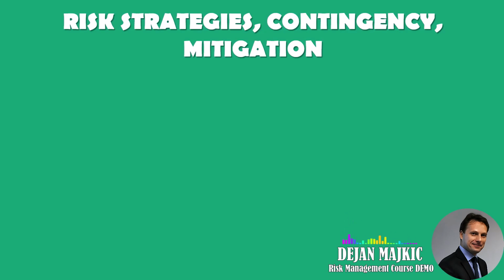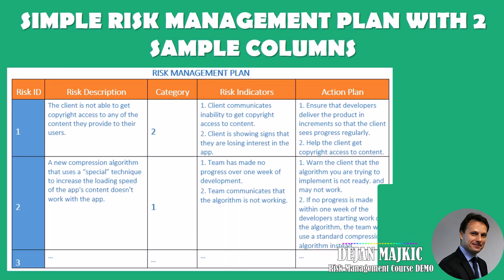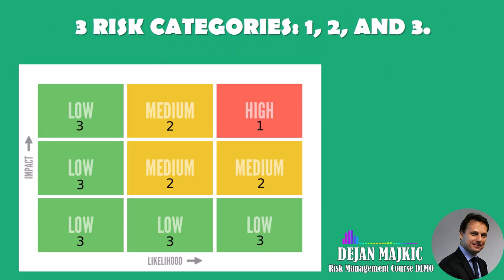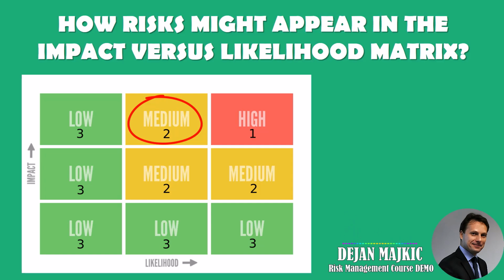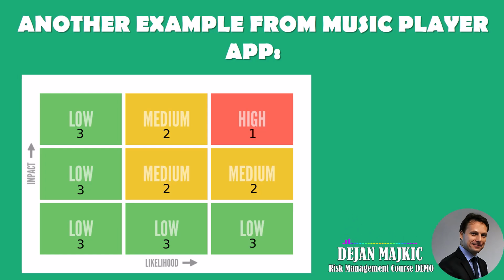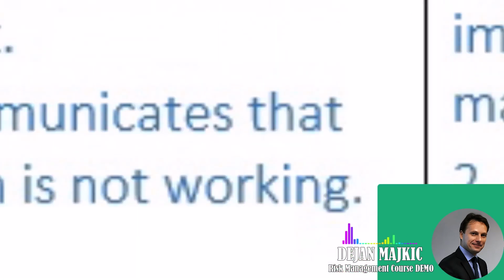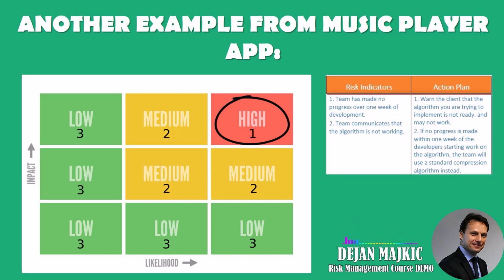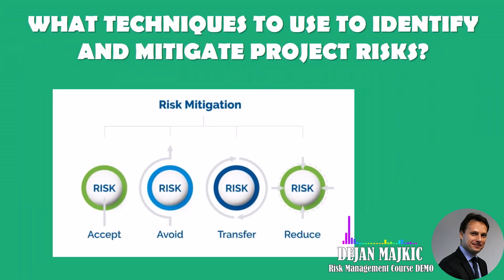Risk Mitigation Strategies - Definition, Factors, Steps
🎯 This video dives deep into the crucial aspect of Project Risk Management. Learn about the definition of a Project Risk Plan and how to effectively implement one.

We cover key components such as:

Identifying and categorizing project risks: Understand how to identify potential threats and classify them based on their impact and likelihood.
Creating a risk register: Discover how to document risks, their potential impacts, and the likelihood of their occurrence.

Developing risk mitigation strategies: Learn about various strategies for addressing identified risks, including risk avoidance, mitigation, transference, and acceptance.

Implementing and monitoring risk mitigation plans: Understand how to put your risk management plan into action and continuously monitor for emerging risks.

This video will equip you with the knowledge and tools to proactively address project risks and increase your chances of project success.

👉 Ready to dive deeper? Click the link below to explore my new course on Risk Management, where you’ll gain even more in-depth knowledge and practical skills!